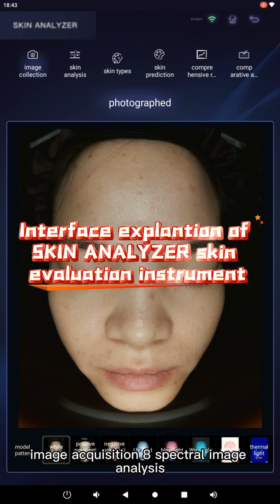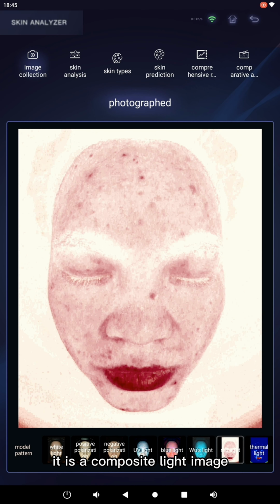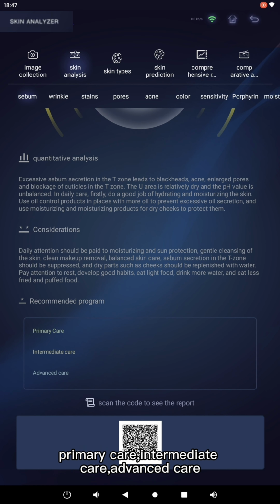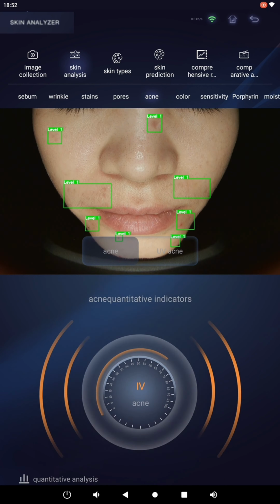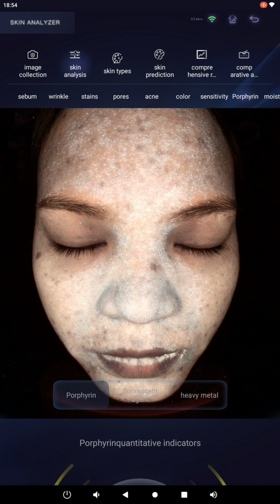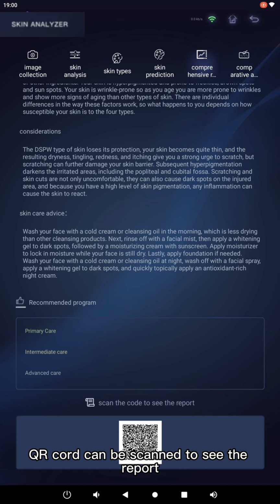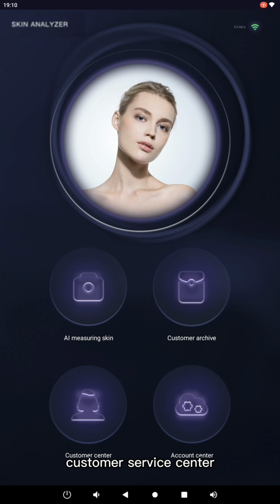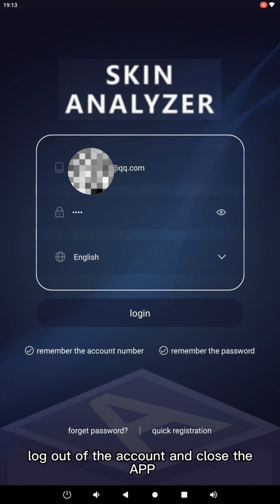Skin analyzer screen introduction